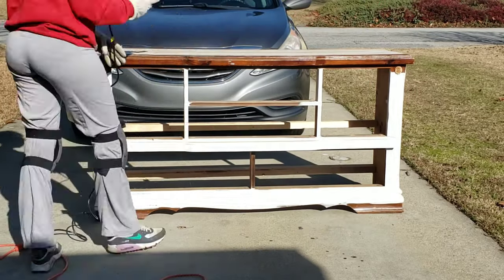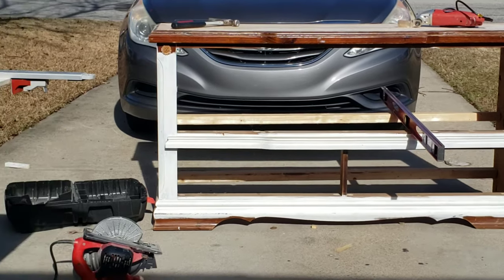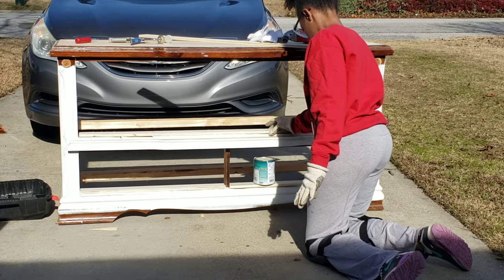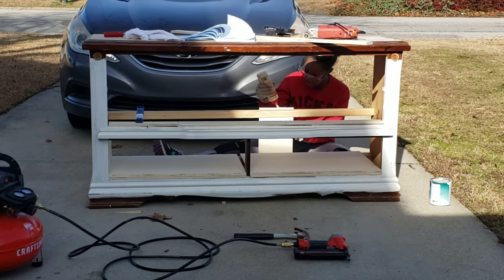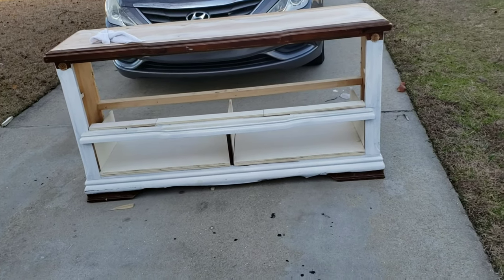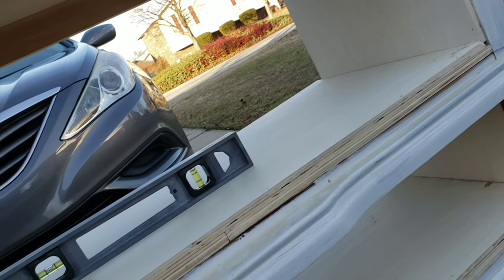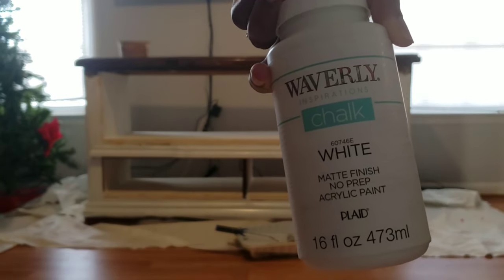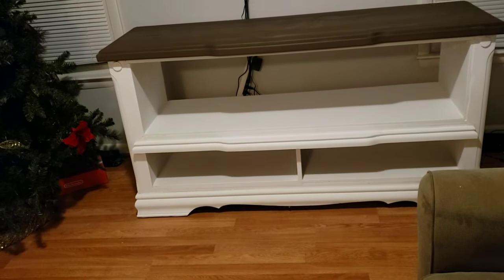It's another Dresser Makeover| Refurbish Old Furniture | PonPon Sisters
Handyman Clarence here! Coming at cha with other DIY re-purposed dresser. This time I'm making a piece that should be a REQUIREMENT for all MOMMIES everywhere!!!